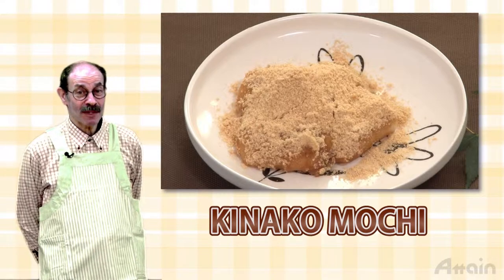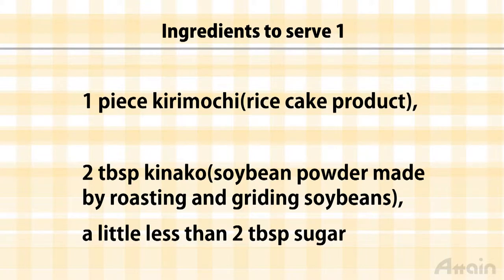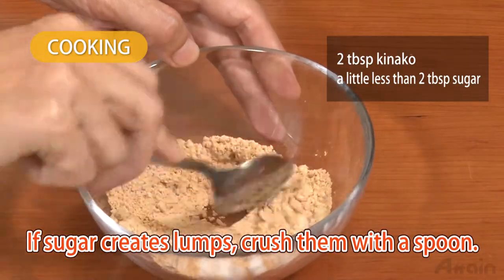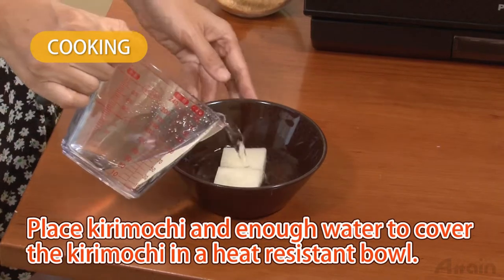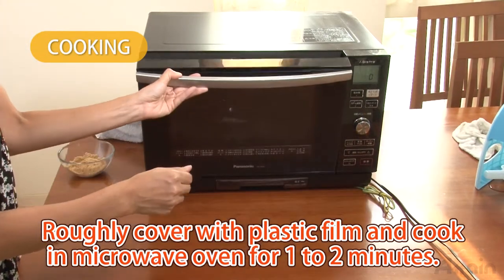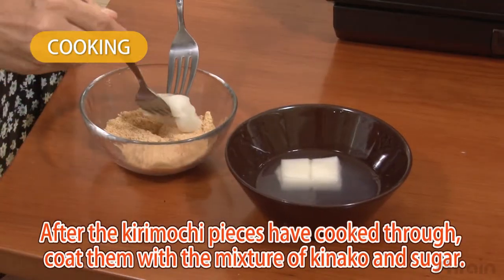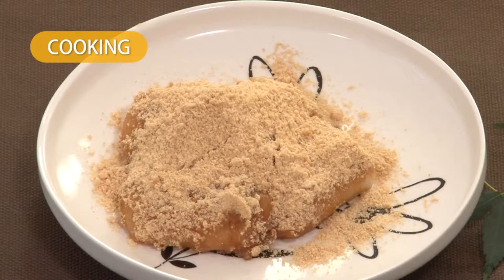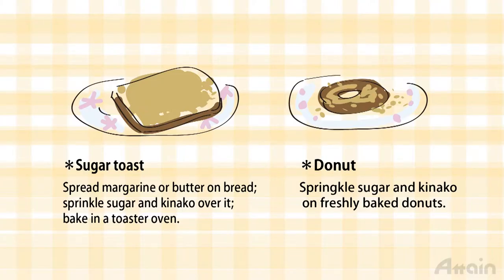KINAKO-MOCHI✿JAPANESE HOME COOKINGきな粉餅✪How to Japan TV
This introduces a recipe for KINAKO-MOCHI that can be easily cooked by using a microwave oven.

The ingredients include kirimochi (pounded rice cake),
kinako(soybean powder made by roasting and grinding soybeans)
and sugar.

Kinako is made by grinding roasted soybeans and it's a flavourful and healthy food.
Leftover kinako can be used as a topping for sugar toasts or donuts.

レンジで簡単にできる、きな粉もちの作り方です。
材料は、切り餅　きな粉　砂糖　です。

きな粉と砂糖を混ぜます。砂糖がダマになってるようでしたら、
スプーンでつぶします。

切り餅を半分に切ります。
餅はノドに詰まりやすいので、お子様や、お年寄りに出すときは、
一口大に切ってあげるといいでしょう。

耐熱容器に餅と、餅が浸る程度の水を入れます。
ふんわりと軽くラップをかけ、電子レンジで餅が柔らかくなるまで加熱します。
1.2分加熱して様子を見ます。餅が芯まで、柔らかくなったら、
砂糖を混ぜたきな粉に、餅を絡めます。

冷めると餅が硬くなりますので、暖かいうちに、頂きます。

余った切り餅は冷凍保存できます。
きな粉は大豆を粉にした、香ばしくてヘルシーな食材です。
余ったきな粉は、シュガートーストや、ドーナツにトッピングしてもおいしいです。